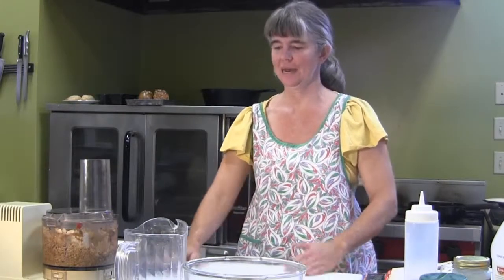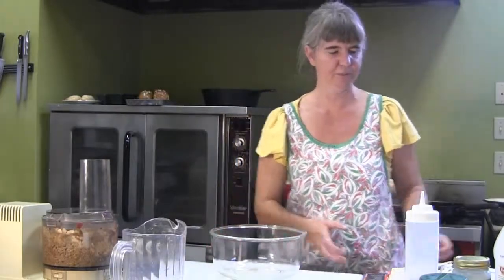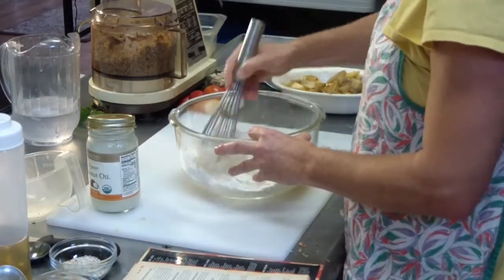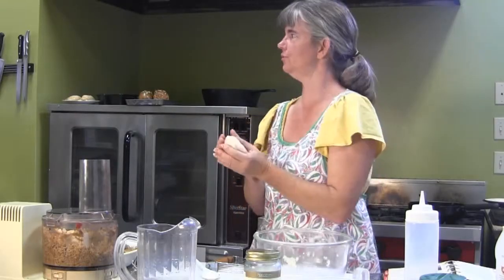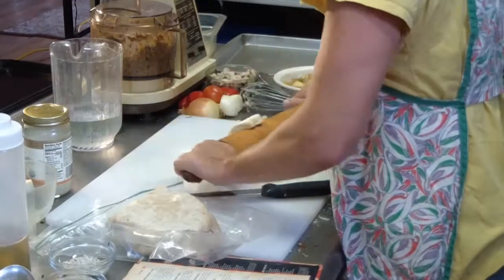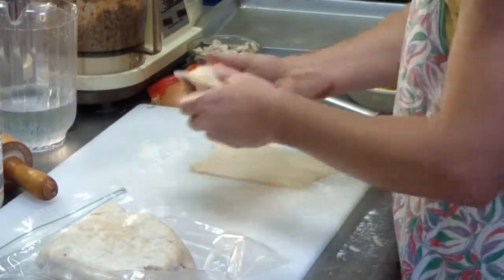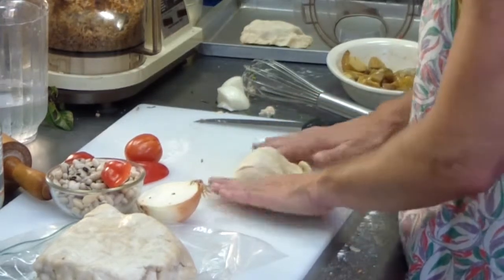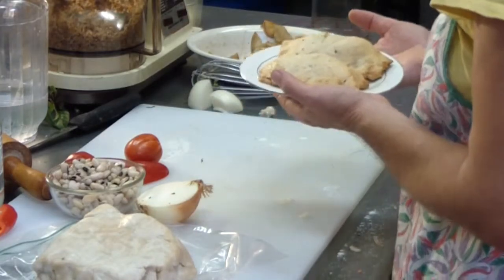Joey's Exp Kitchen S2E7 pt 2 - Hand Pies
Joey Los takes you through some simple recipes, using as many locally grown ingredients as possible, and gives you suggestions for different ways to make them. Recorded at the McKittrick Farmers Mercantile in McKittrick, Missouri.